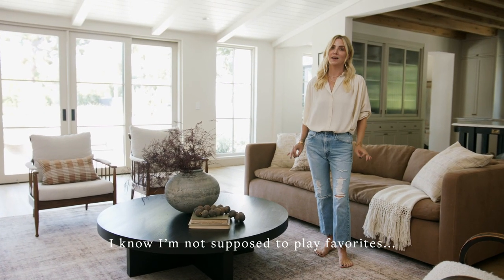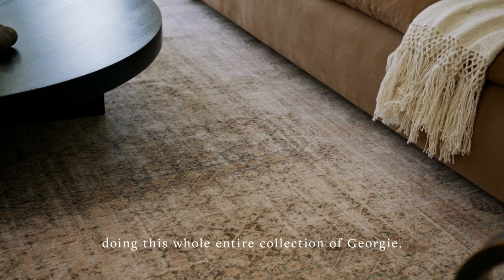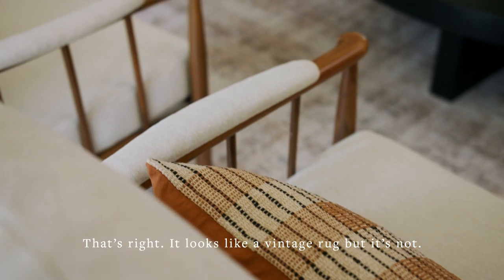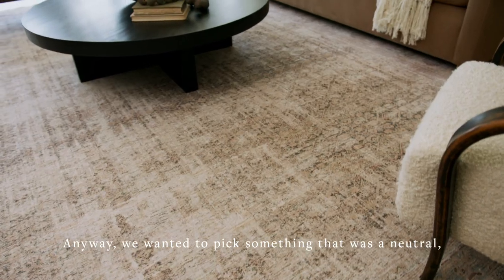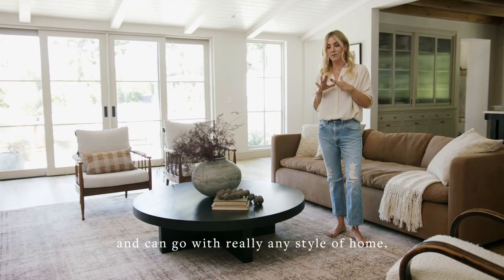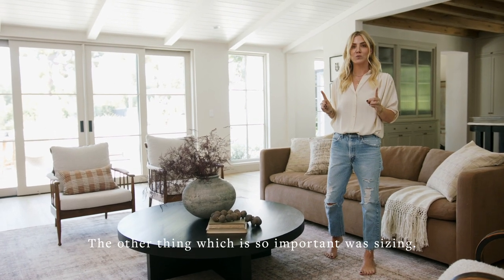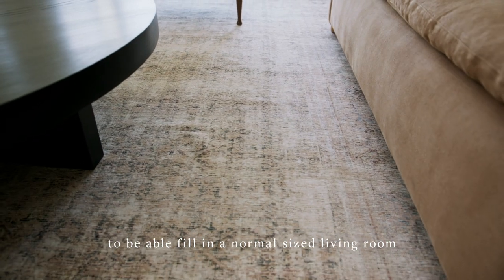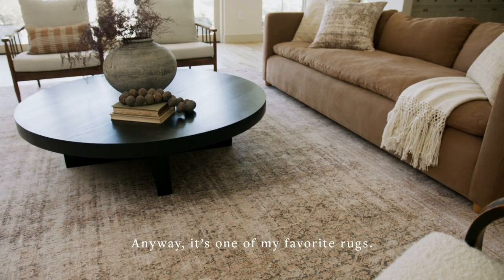Amber Lewis x Loloi Georgie - GER-02 How to Style the Georgie Rug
Chic, approachable styling makes the Georgie GER-02 area rug an indispensable addition to any interior decor vocabulary. This handsome design by Amber Lewis x Loloi boasts understated elegance to suit formal and casual spaces alike – made from smart modern materials to keep up with the demands of an active home environment. Interior designer Amber Lewis showcases her authentic love for vintage area rugs with this expressive Loloi collaboration. Like an enchanting found object or recovered heirloom, each Georgie collection area rug tells a rich story all its own. Subdued earth tones make GER-02 especially easy to coordinate. The abrash visual effect obscures the traditional patterns below, with whispers of ocean blue hinting at its regal inspiration. Go bold with your placement possibilities. Georgie collection synthetic rugs are power-loomed from 100% polyester for exceptional resistance against staining and wear. The non-shedding pile makes upkeep a breeze. OEKO-TEX labeling ensures the polyester is pure, safe, and free from harmful substances. Quickly blot away any spills with a dry white cloth before they have a chance to set. Rotate annually if placed within the path of heavy foot traffic.

Link to Amber Lewis x Loloi Georgie - GER-02 Ocean, Sand Rug